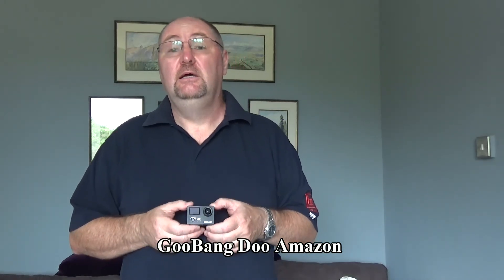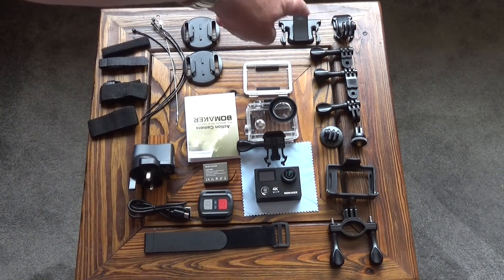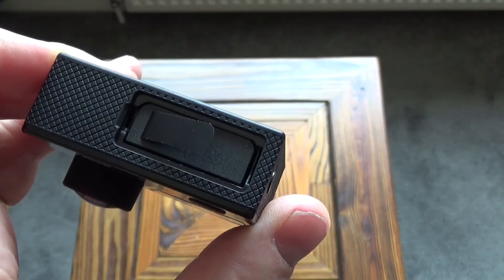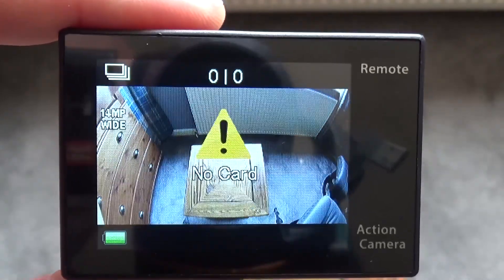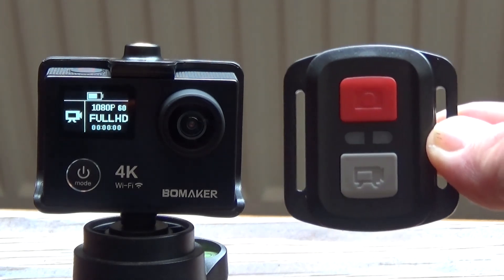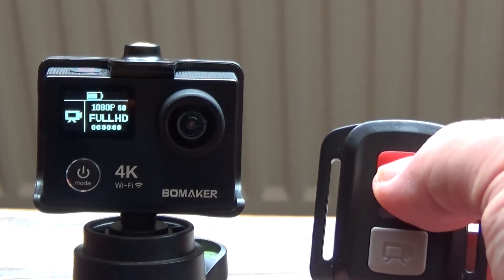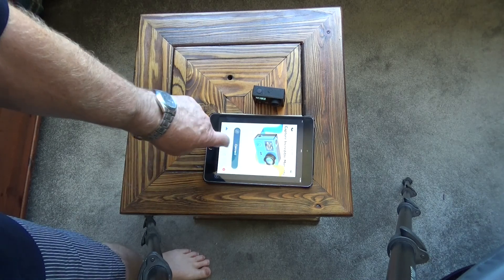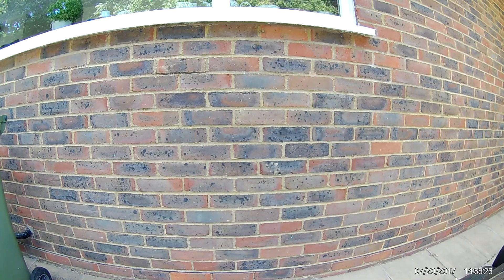Bomaker 4k Ultra HD Action Camera Review - A good all round camera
Amazon Seller - GooBang Doo asked me to review their new 4K action camera.